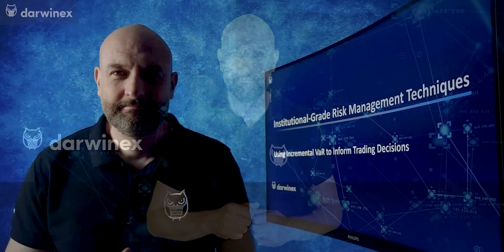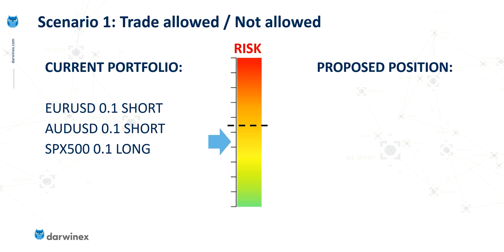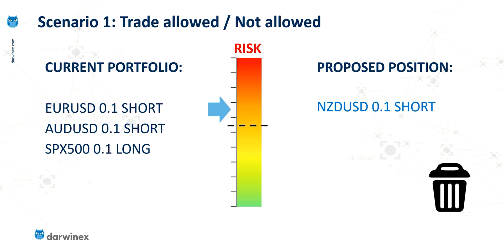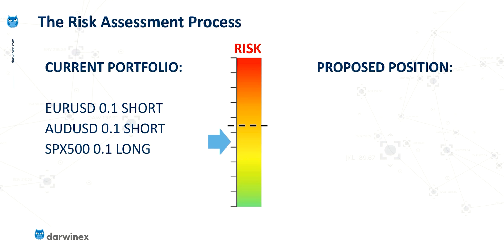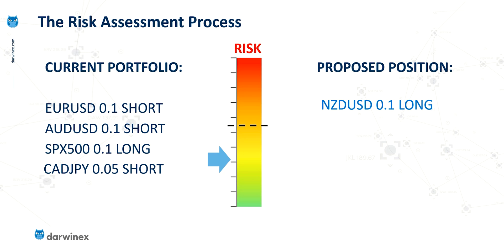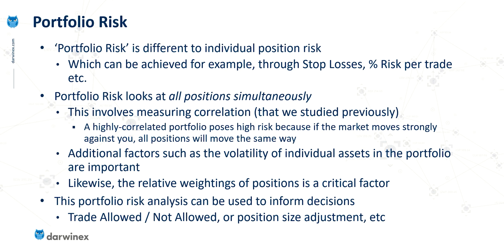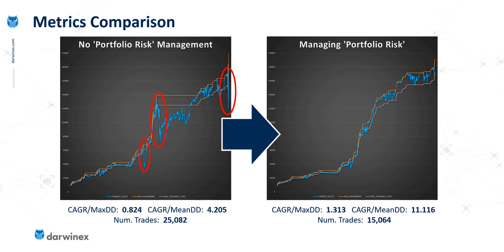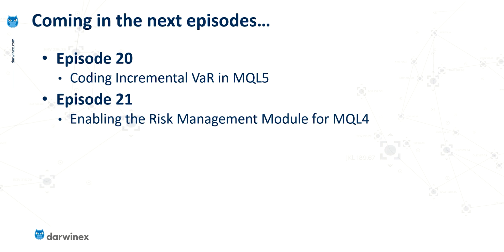Manage Trading Risk like Pros Using Incremental VaR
How to use Incremental Value at Risk (VaR) to make informed trading decisions regarding whether a position should be allowed or not. These decisions can be based on the effect on the risk of a portfolio incurred by the addition of a new position. The video covers the concepts of risk thresholds in addition to incremental VaR.

Video Contents:
00:00 Using Incremental VaR to Manage Risk
00:20 Why Darwinex?
01:15 Informed Risk-Based Decision Making
05:28 The relationship between trade risk and portfolio risk management
09:55 Risk Management Objectives
10:32 Summary and Next Episodes